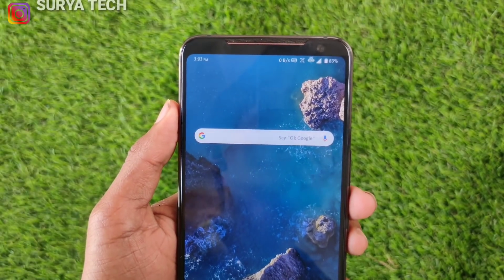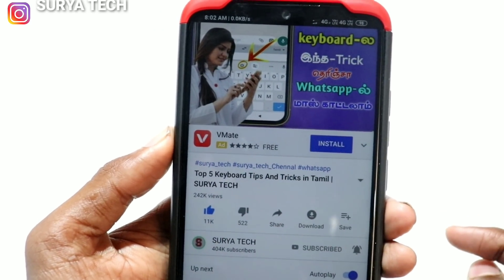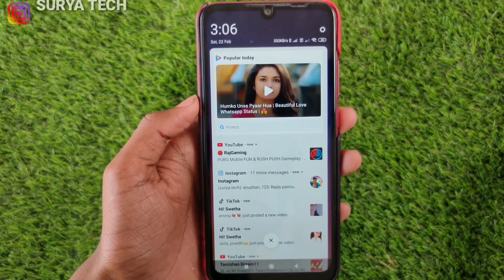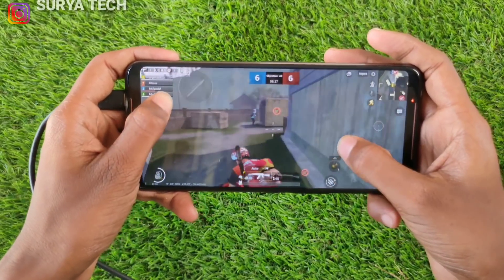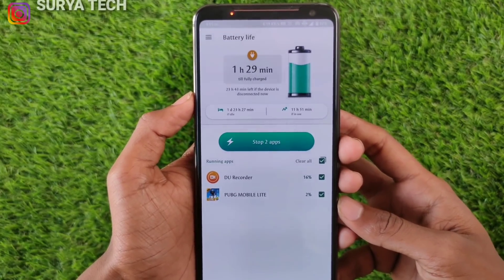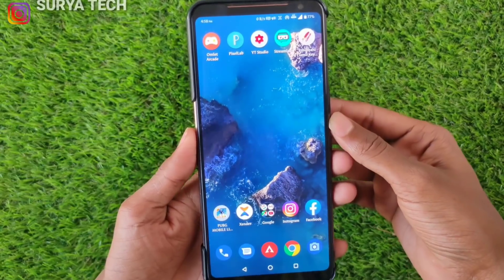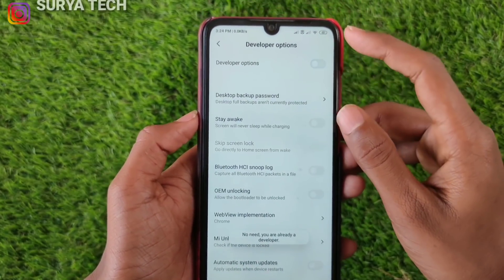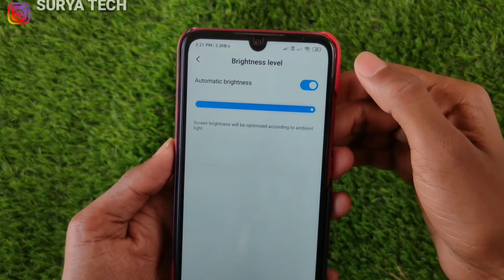Mobile Charge நிக்கலையா? இனி இந்த 8 தவற செய்யாதீங்க | SURYA TECH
சூர்யா டெக்- நமது சேனல் – நமது தாய்மொழி  தமிழில்…

நல்லதே செய்வோம்!!
நல்லதே நடக்கும்!!! ...
                             நன்றி:-